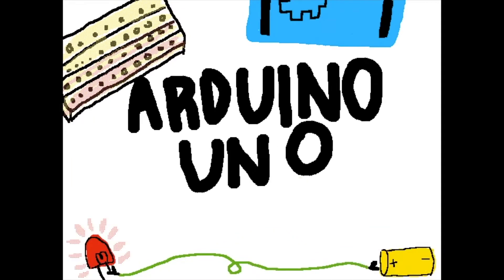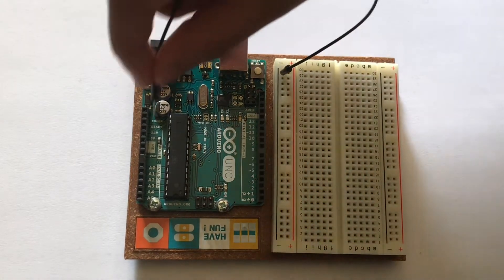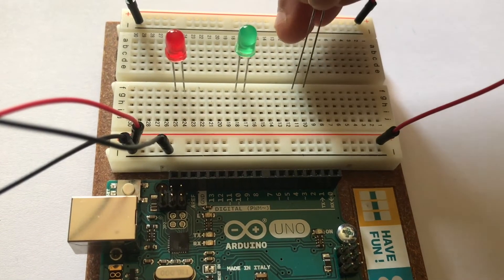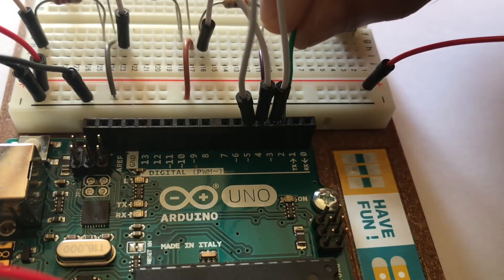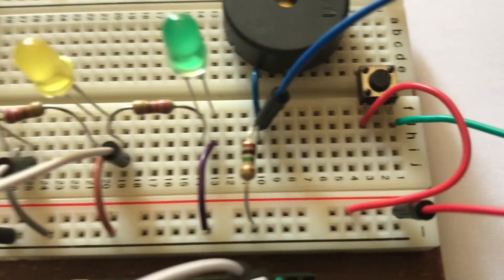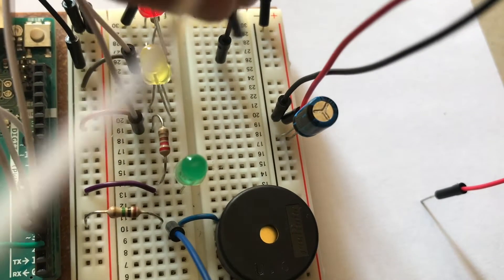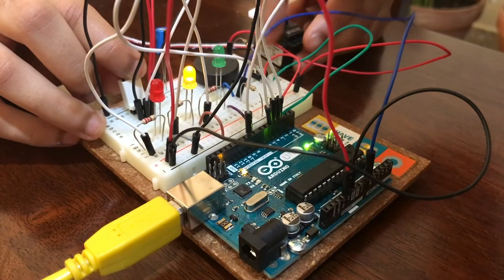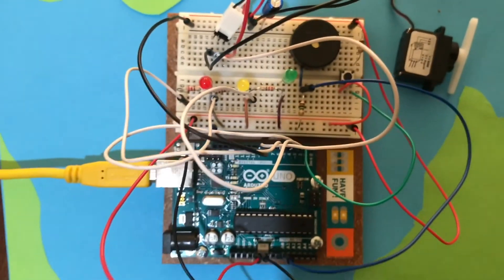Knock Lock on Arduino UNO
Hi, everybody! How are you guys doing? I do stuff with my Arduino UNO. Today Amitha Anand took over this video. Today, Amitha made a Knock Lock on the Arduino UNO along with another experiment where the project can be applied.